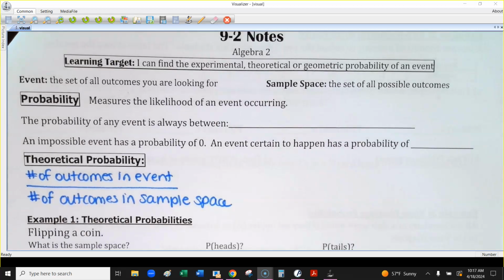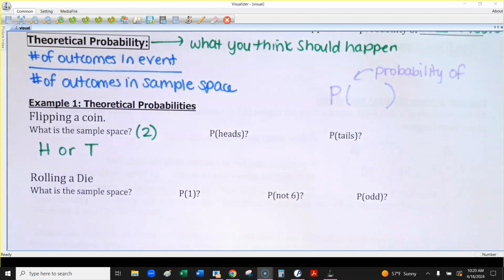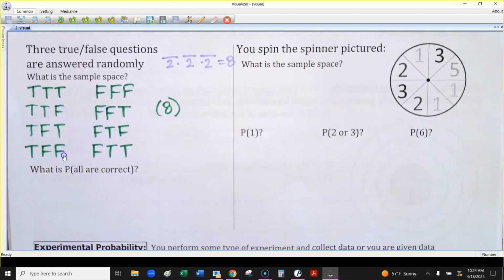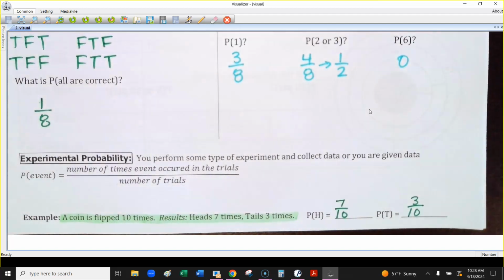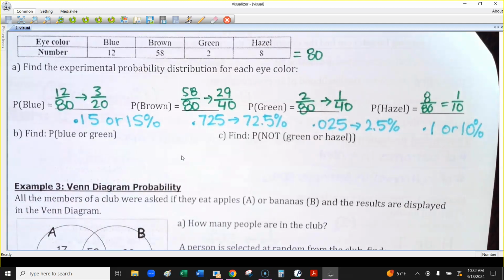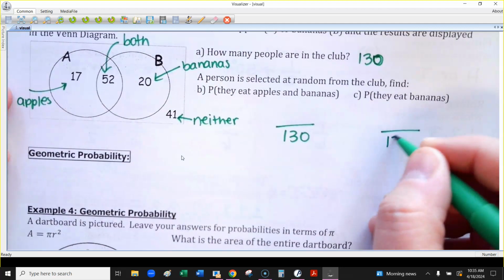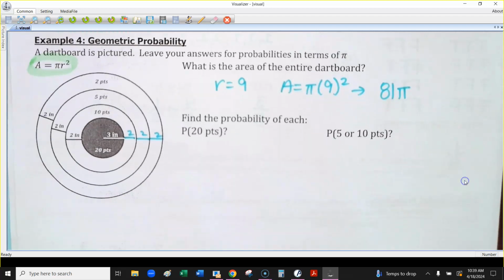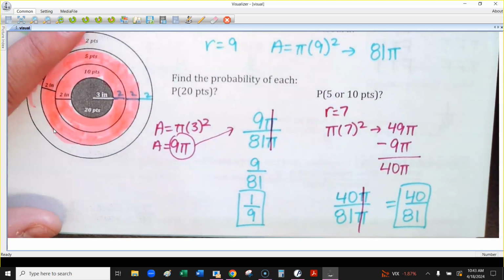A2 9-2 Notes